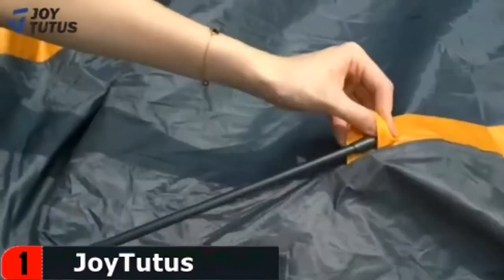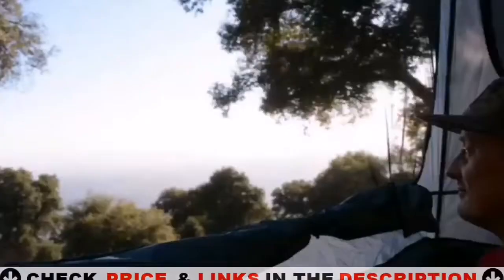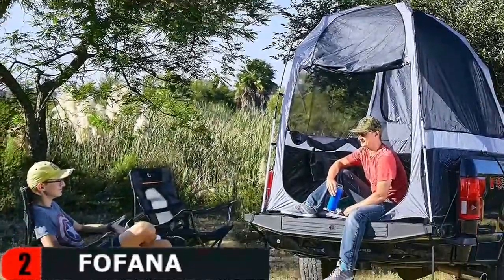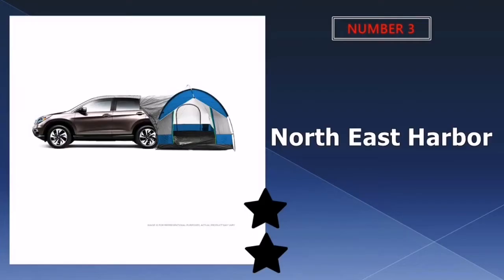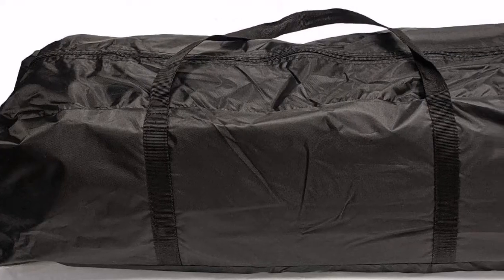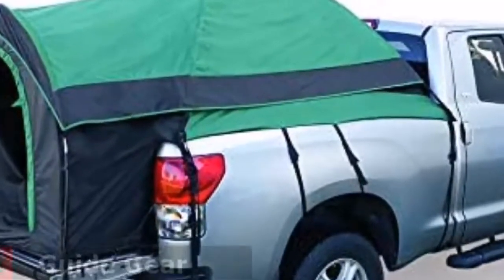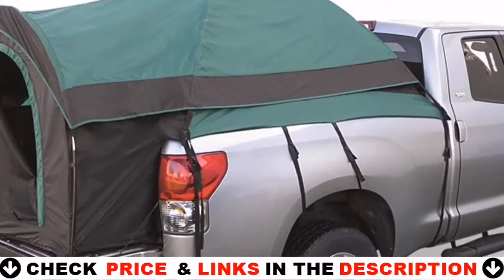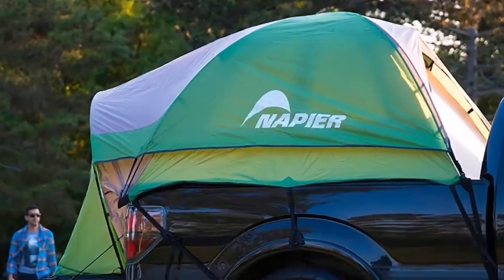Best Truck Tents 2022 🔶 Top 5 Best Truck Tent Reviews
Links to the Best truck tents 2022 is in below ▼ In this Best truck tents reviews video, we try to pick the Best truck tents for the money.

💥All above truck tents links (paid link) are Applicable in USA, Canada & UK💥

What we do: We've researched the Best truck tents on Amazon saving you time and money. Our team analyzes lots of Best budget truck tents camping reviews that are designed for different kinds of users. We will take into consideration product quality, features, and price. We take expert's suggestions to make the Best truck camping and also pick some Best pickup truck bed tent. So If you choose from this list, you can be rest assured that you are buying the Best truck tent available on the market.